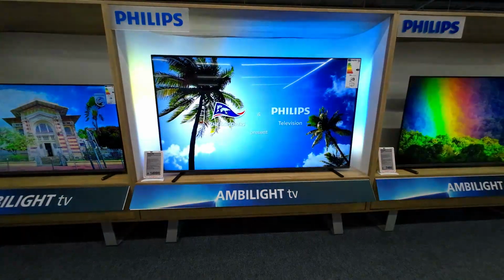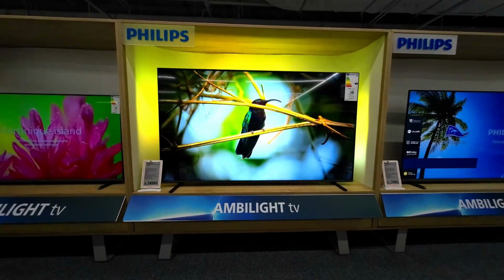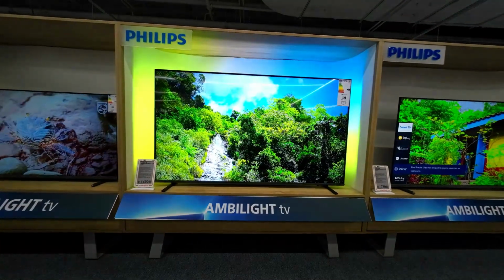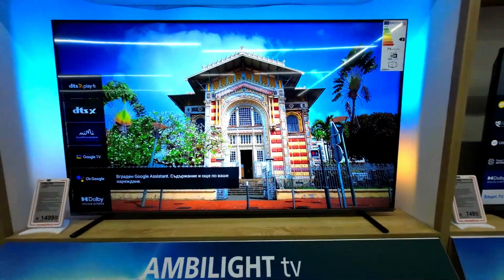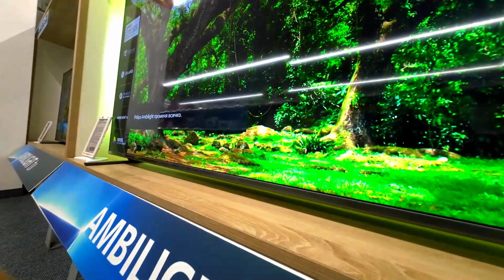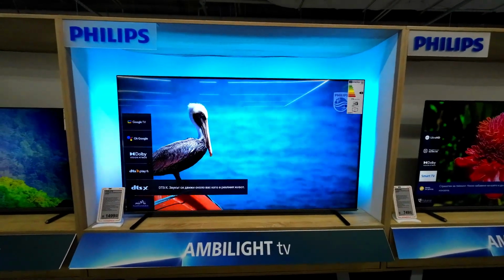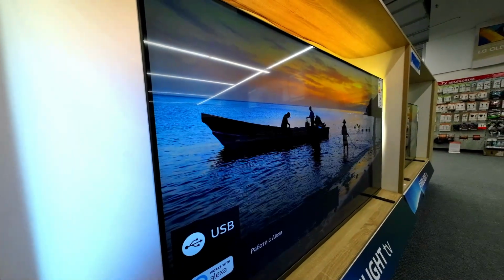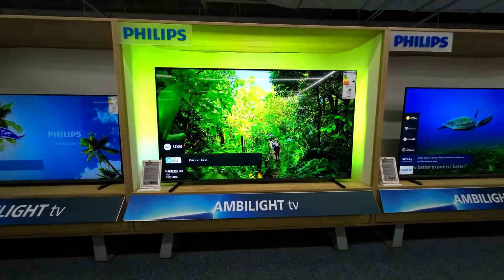65 inch Smart TV Philips 65PUS8518/12 The One - my Overview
The Philips 65PUS8518, also known as "The One," is a 65-inch 4K Ultra HD Ambilight TV designed to enhance your viewing experience. The Ambilight feature, unique to Philips, uses LED lights behind the screen that react to the content, creating a halo of colorful light that makes the TV appear larger and the viewing more immersive.

Key features include:

Display: The TV boasts a 4K Ultra HD LED display with a resolution of 3840 x 2160 pixels and a native refresh rate of 60 Hz.
Picture Quality: The Philips P5 Perfect Picture Engine enhances picture quality, providing deeper details, vivid colors, natural skin tones, and crisp contrast.
HDR Support: It supports major HDR formats, including Dolby Vision, ensuring better detail in both dark and bright scenes.
Audio: Dolby Atmos support ensures immersive sound, making every scene and effect sound clear and dynamic.
Design: This TV has a slim, virtually bezel-free design that fits well with various interiors. It also features a height-adjustable stand that accommodates soundbars.
Smart Features: Powered by Google TV, it brings together movies, shows, and more from various apps and subscriptions, offering personalized recommendations. Voice control options include Google Assistant and compatibility with Alexa.
Gaming: Philips 65PUS8518 supports HDMI 2.1, 60 Hz refresh rate, ultra-low input lag, VRR (Variable Refresh Rate), and FreeSync, making it suitable for fast-paced gaming.
Connectivity: The Philips Wireless Home System powered by DTS Play-Fi allows you to connect to compatible soundbars and speakers for an enhanced audio experience.
Overall, the Philips 65PUS8518 is a feature-rich TV designed to deliver a high-quality, immersive viewing and gaming experience.